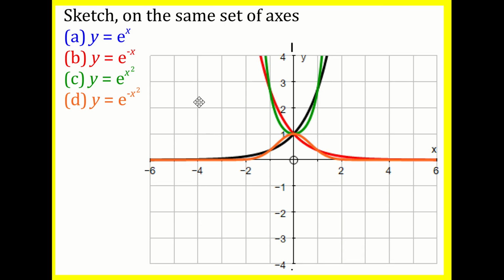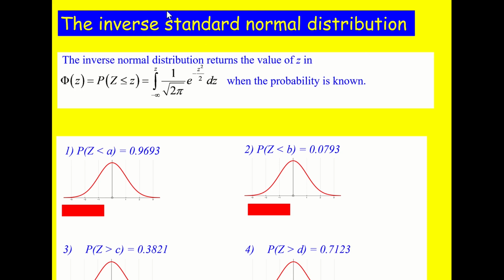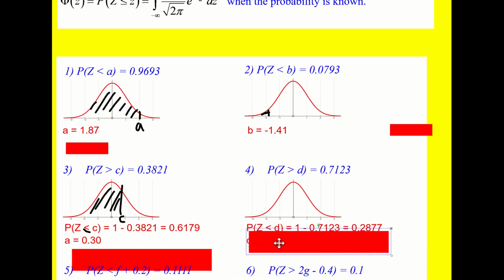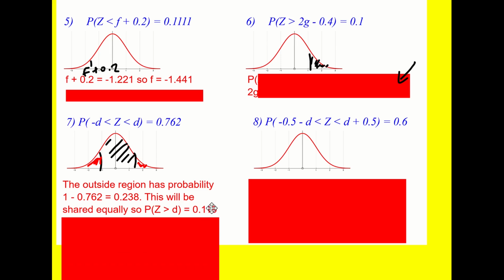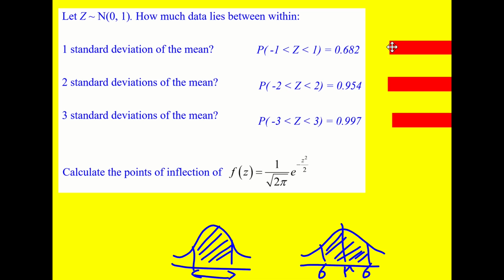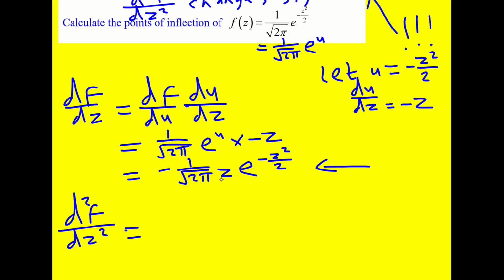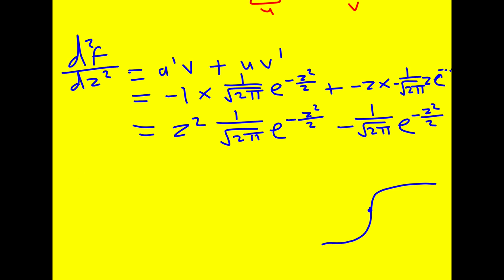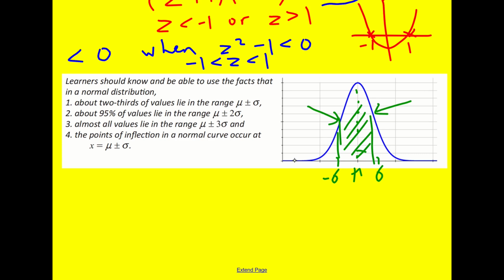The standard inverse normal distribution